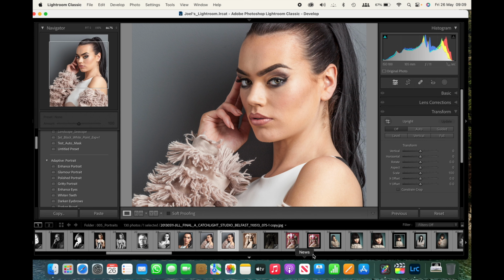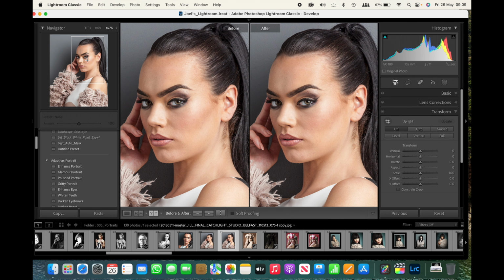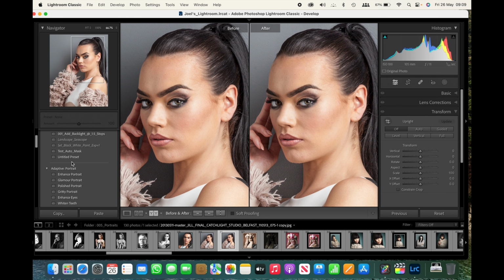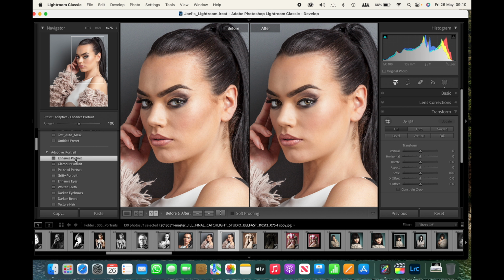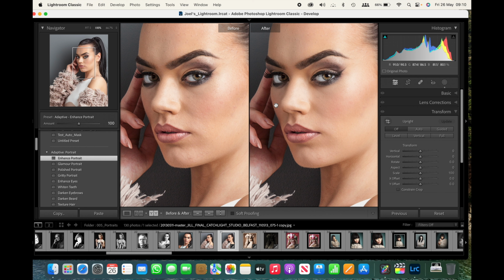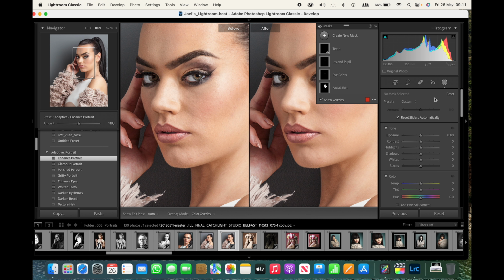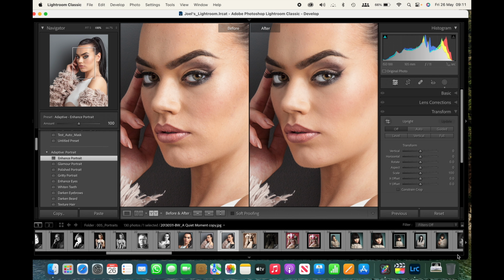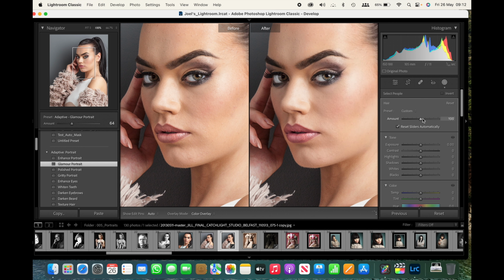Lightroom Classic Tutorial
AI is the Future of Image editing.This Video will give you an overview on the subject of Adaptive Presets to enhance your Portraits with little knowledge.Learn how to use AI.